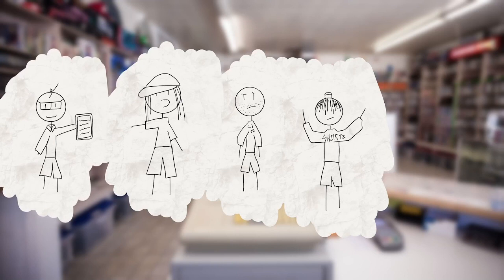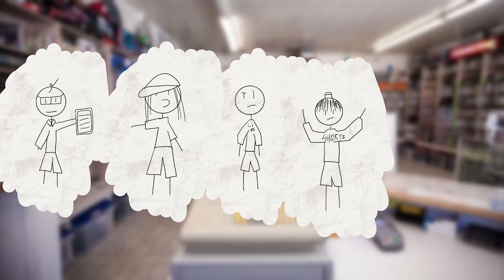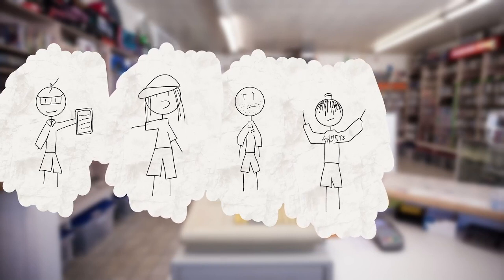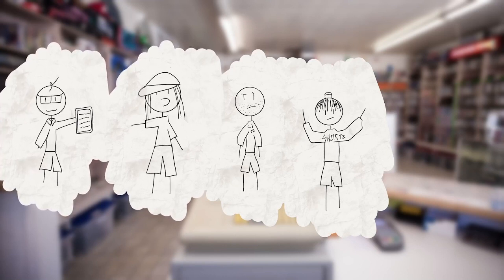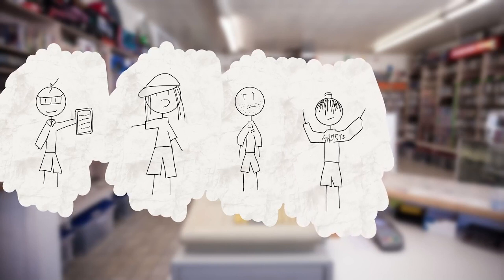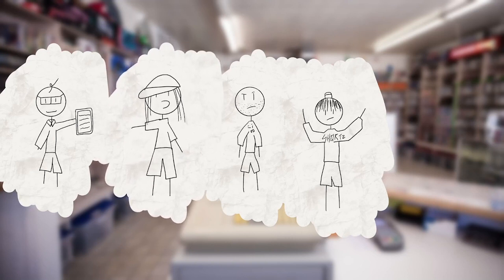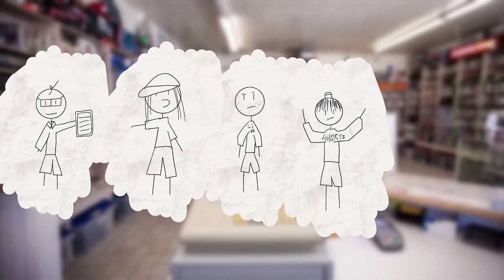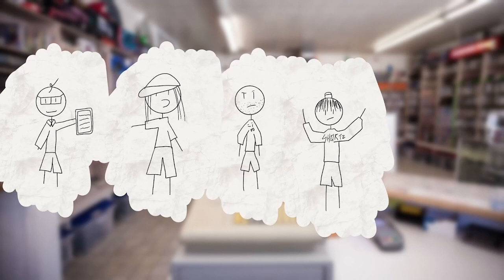Call of Cthulhu Actual Play - How to make Money off Preorders - Escaping Carcosa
In our cold open for our Call of Cthulhu Actual Play the group decides they need to make some extra cash on preorders of Carcosa Online!